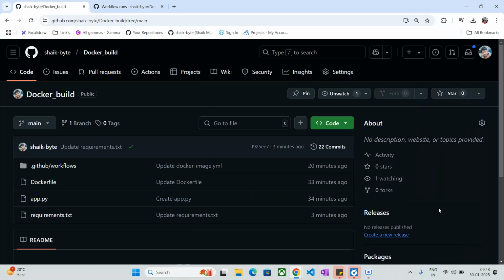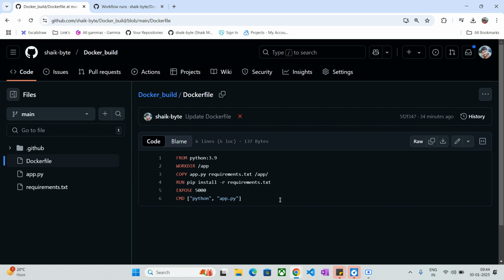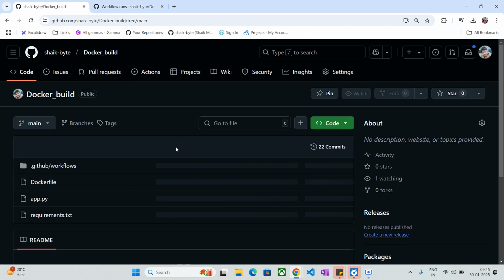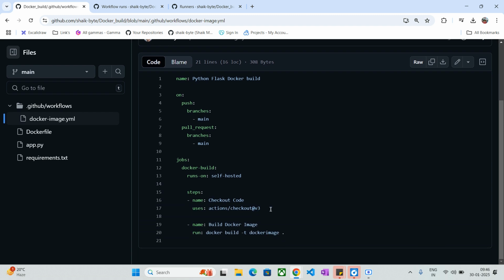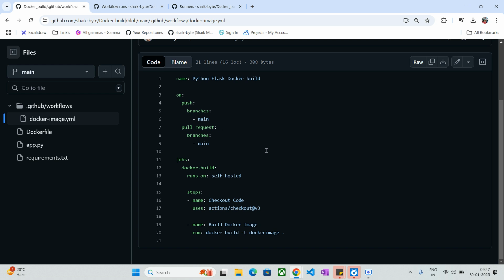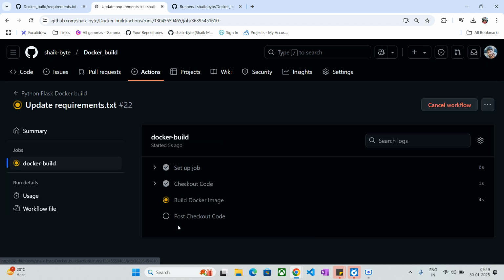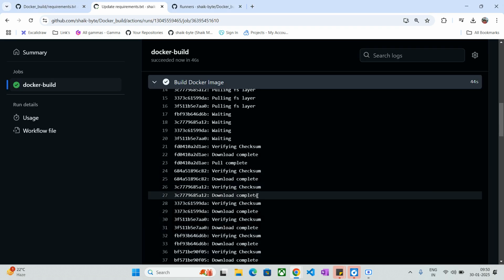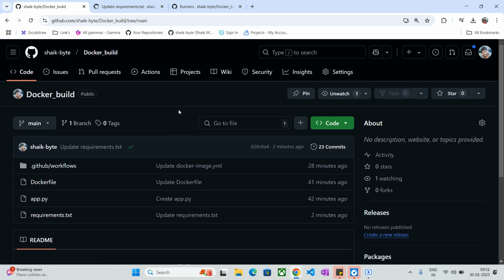Build Docker Image from GitHub Actions | ‪@CodeKamikaze‬ | Github action tutorials (9)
In this video, I demonstrate how to build a Docker image using GitHub Actions. You'll learn how to automate the Docker build process with a GitHub Actions workflow, ensuring a seamless and efficient CI/CD pipeline. Watch till the end to see the complete setup in action!